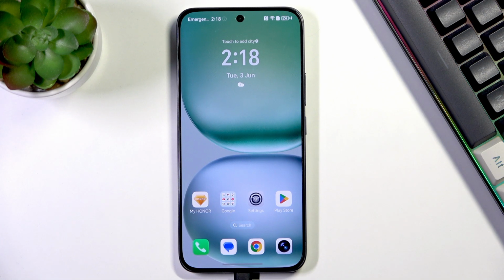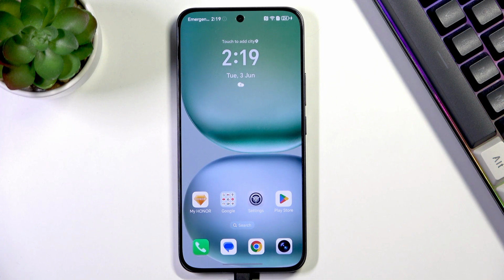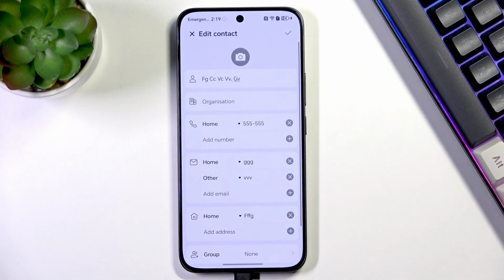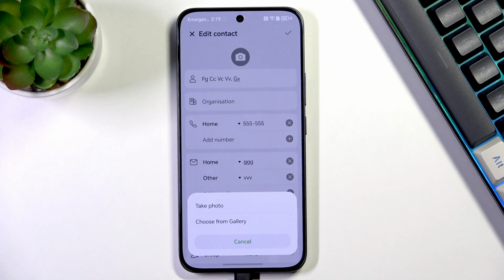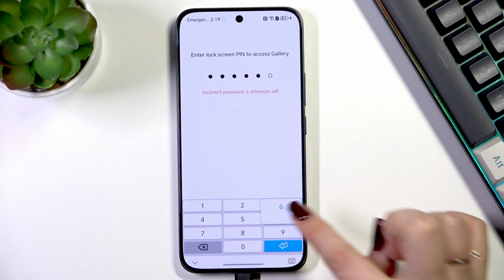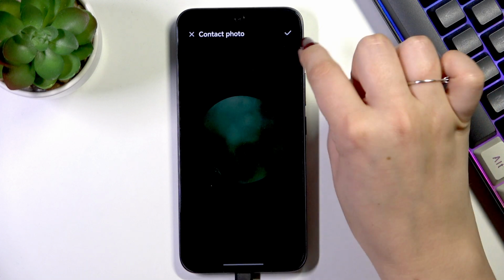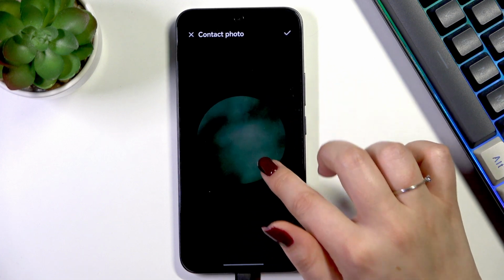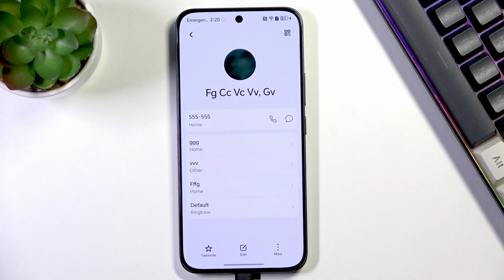HONOR 400 – How to Add Contact Photo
Want to personalize your contacts on the HONOR 400? In this video, you’ll learn how to easily add a photo to any contact on your HONOR 400 smartphone. We’ll show you step-by-step how to open your contact list, select the contact you want to edit, and add a picture either by taking a new photo or choosing one from your gallery. You’ll also see how to adjust and crop the image so it looks perfect in your contact list and during incoming calls. This simple process helps you quickly recognize who’s calling and makes your contact list more personal and organized. Follow along to make your HONOR 400 contacts stand out with custom photos.

How to add a contact photo on HONOR 400?
How to set a picture for a contact on HONOR 400?
Where to find the option to change contact photo on HONOR 400?

0:00 Start and open contact list
0:10 Select contact and tap edit
0:20 Add photo using camera or gallery
0:40 Adjust and crop contact photo
1:00 Save changes and view contact photo